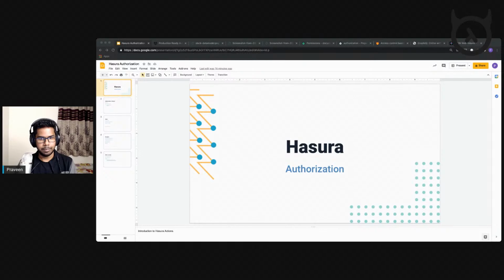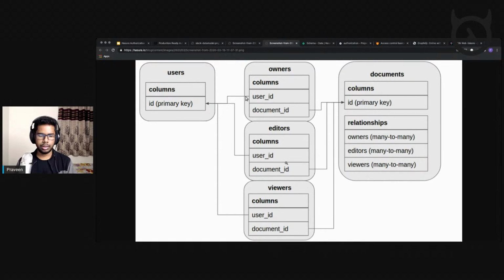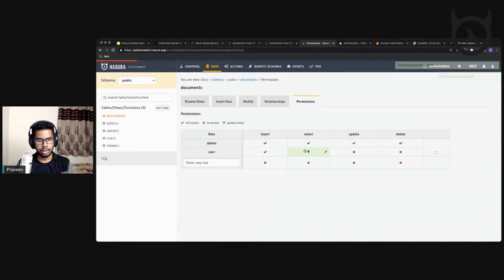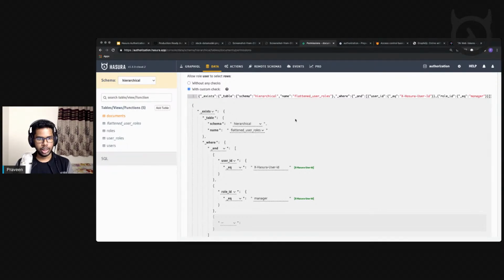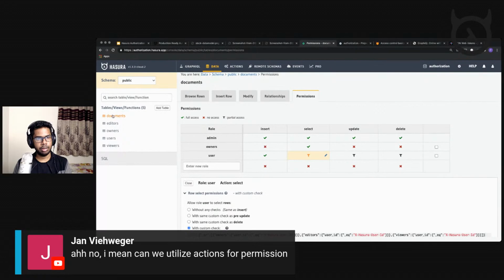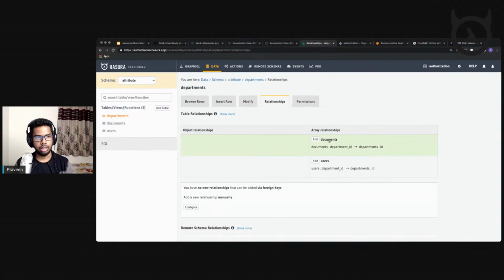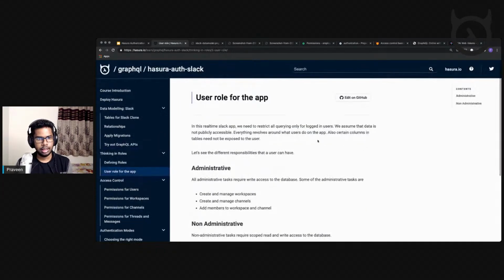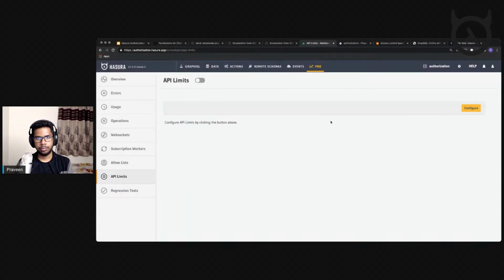Explore Hasura's Authorization System through Examples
In this stream, we look at implementing some real-world authorization rules using Hasura's JSON-based DSL with a quick recap of Hasura's authorization system.